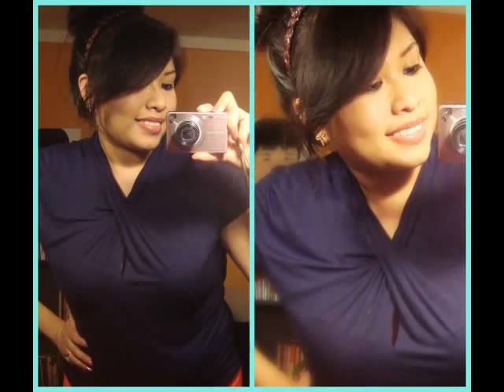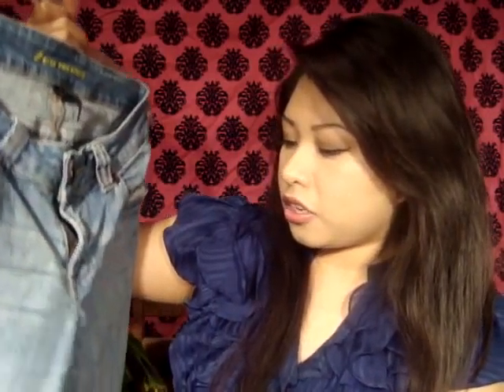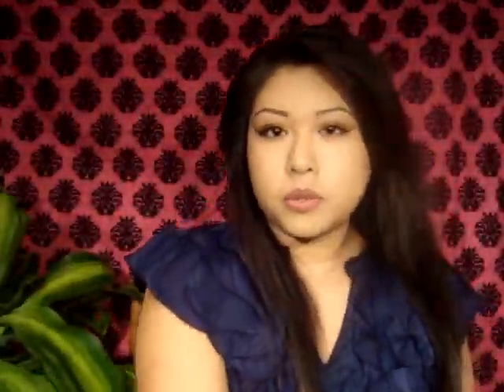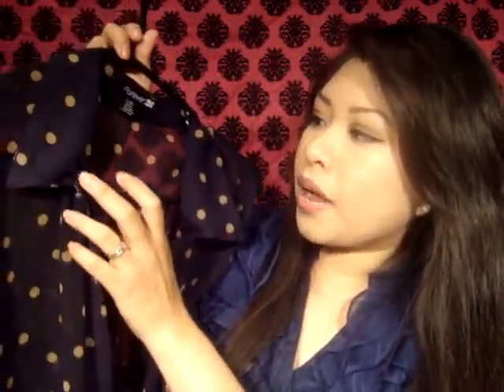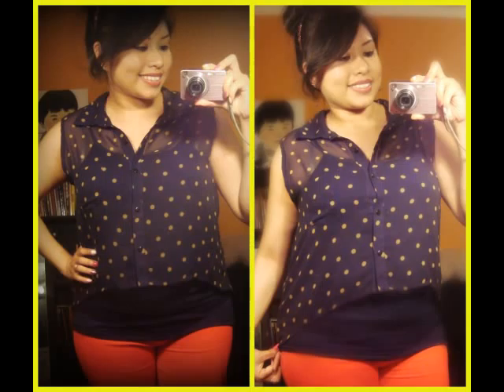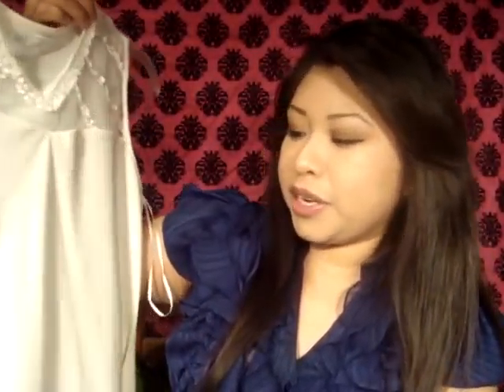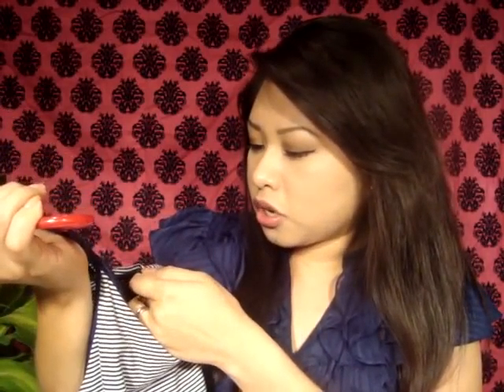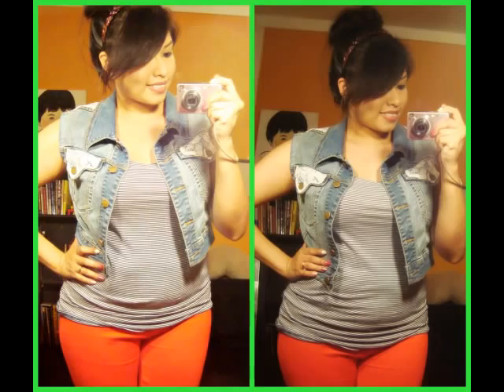Trift Store Haul & Try On's 2013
Trift store haul